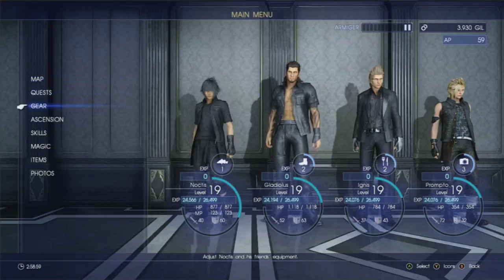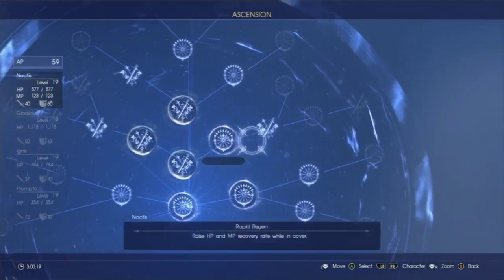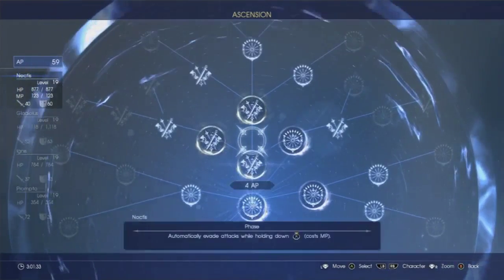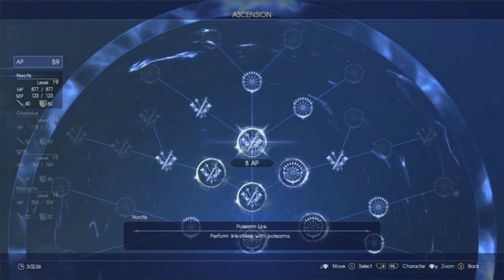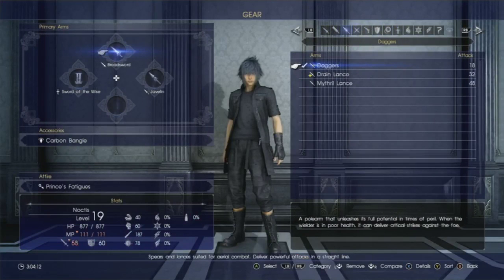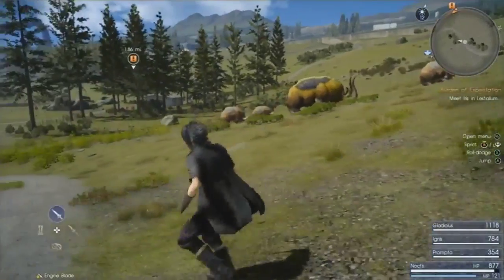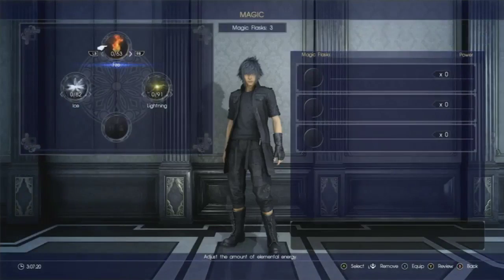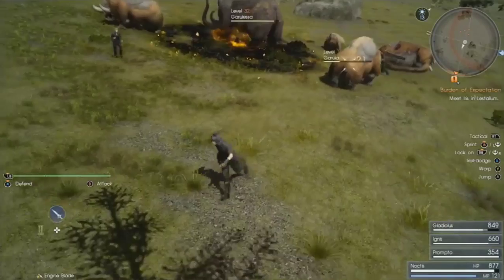Final Fantasy XV - Ascension Skill Tree, Weapons and Magic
Recorded from PAX West Livestream.